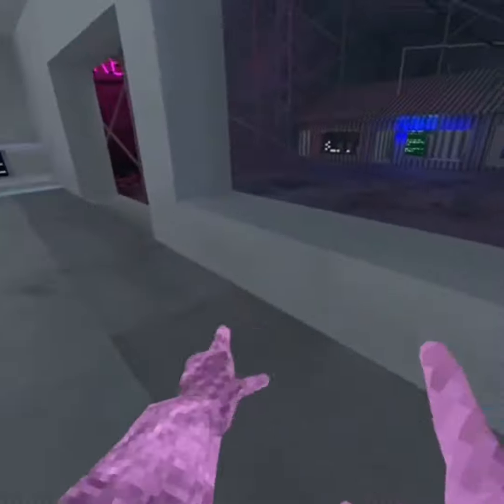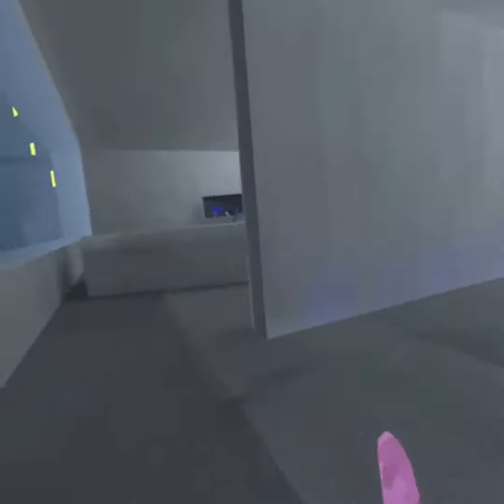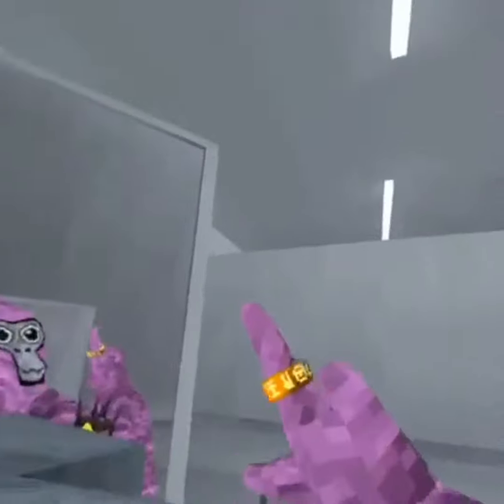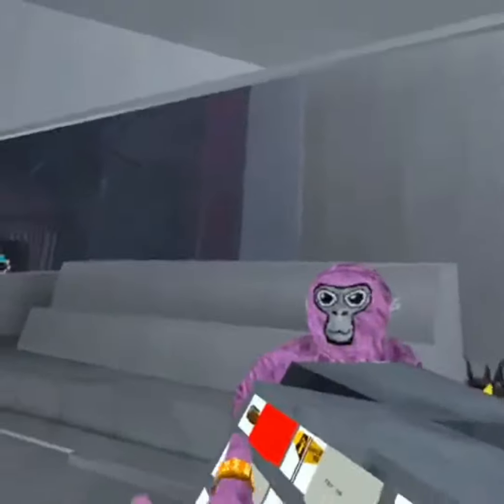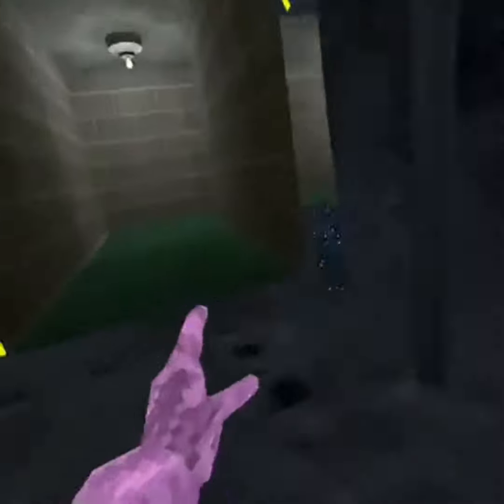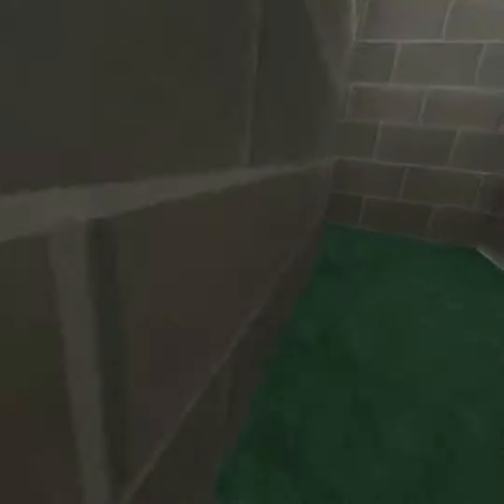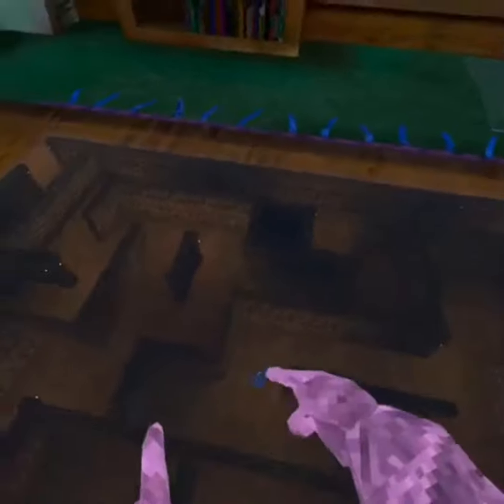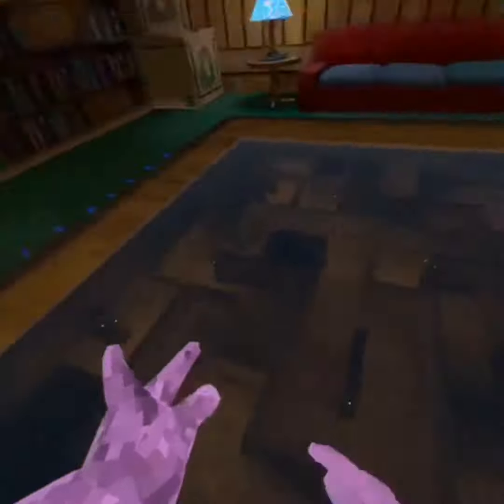5 SECRETS you MAY or MAY NOT know in GORILLA TAG!